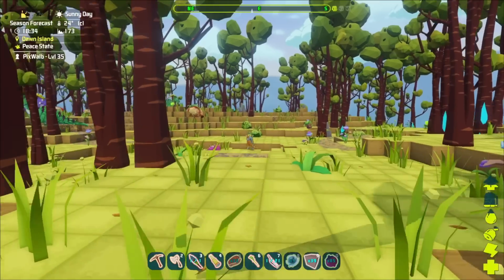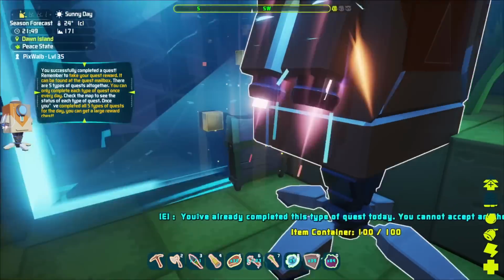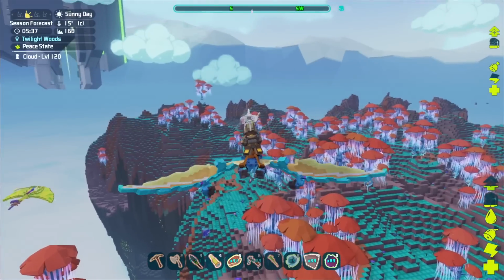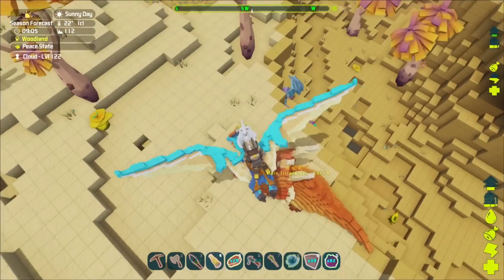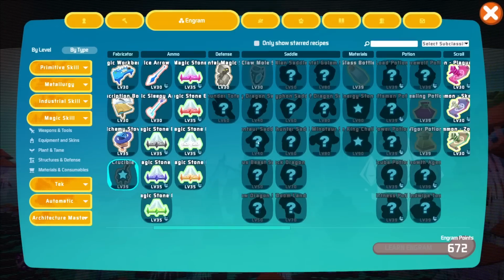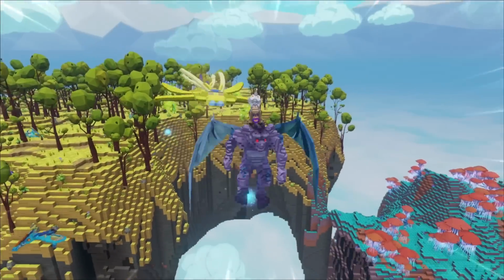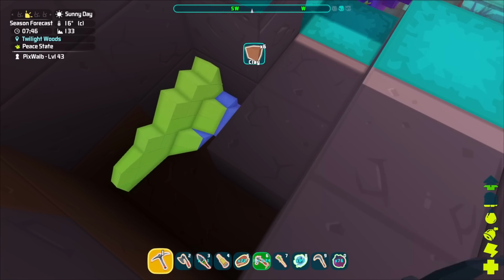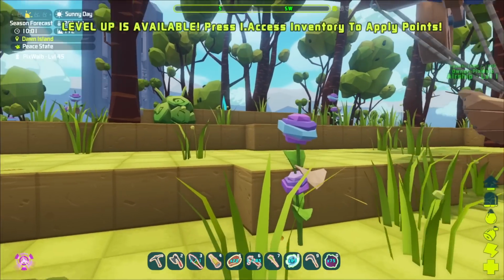Oh Yeah, Its All Coming Together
Casually getting op tames with little effort is peak Pixark Luck

I’ve got merch now!

Join the Public Discord server! There you can talk with me and a bunch of other people who love the channel